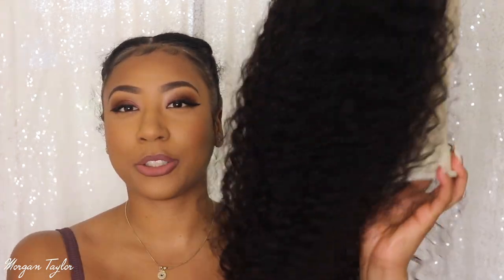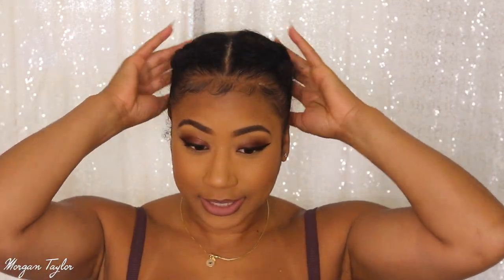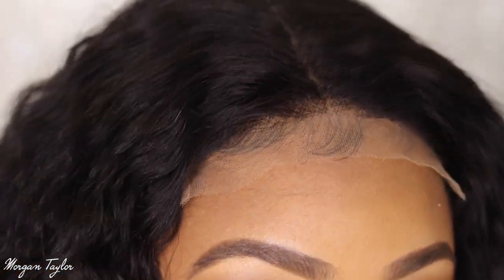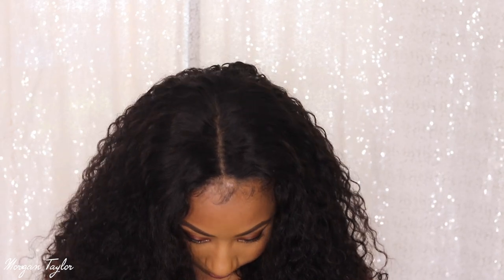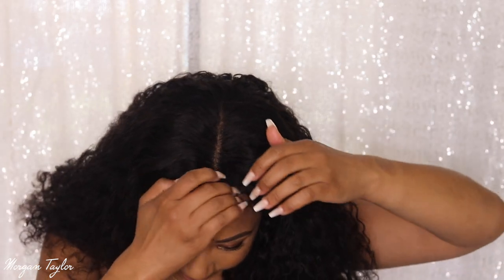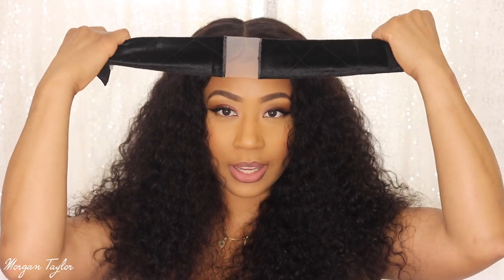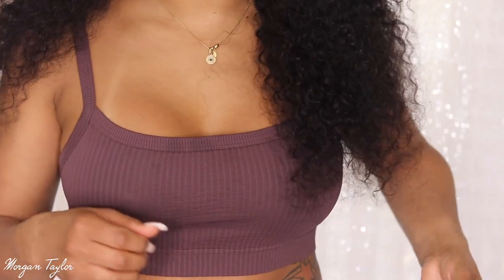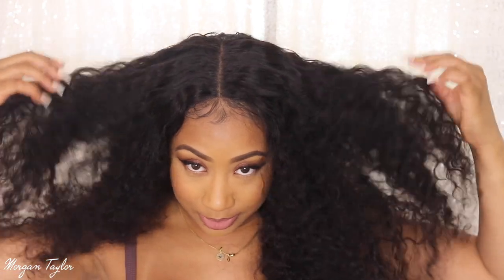BOMB Spring Jerry Curly Wig | Nadula Hair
OPEN ME!

●▬▬▬▬▬ ◆ NadulaHair 5th Anniversary Promotion◆▬▬▬▬●
NadulaHair 5th Anniversary Big Promotion: Begin on 4th Apr, 2022
Hair Info: 22 inch 5x5 HD Jerry Curly Wig 180% density